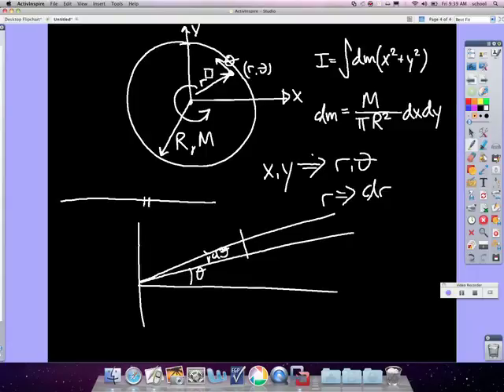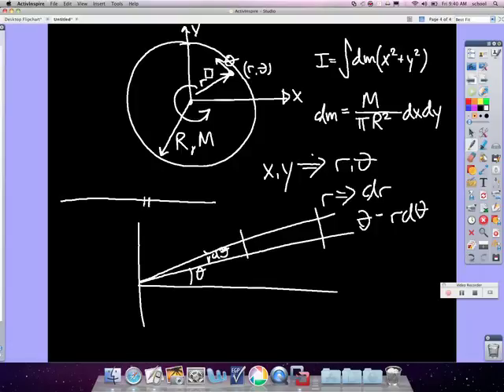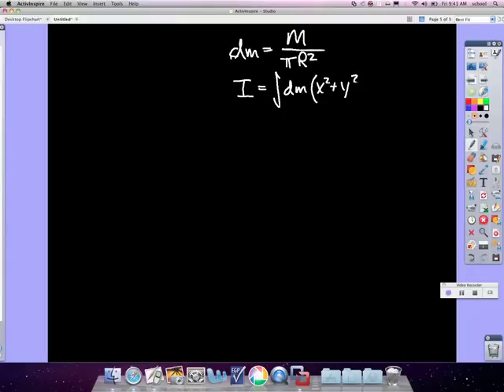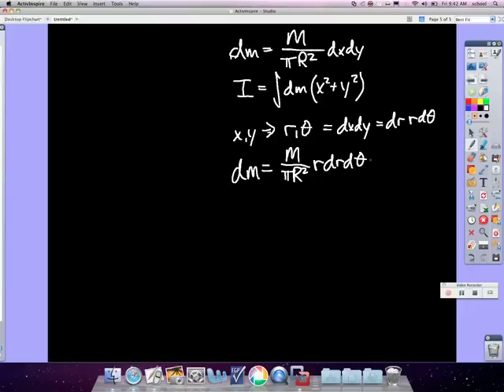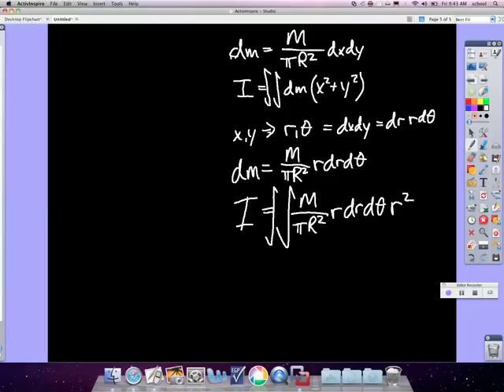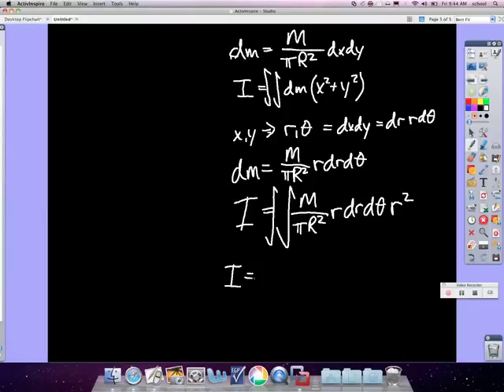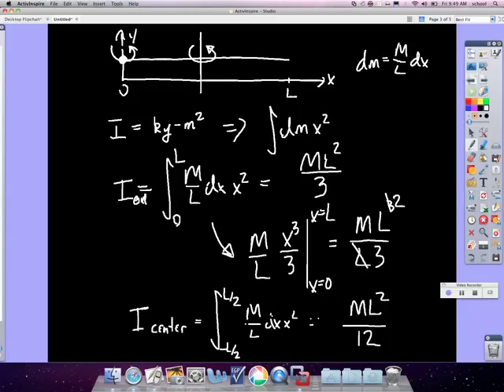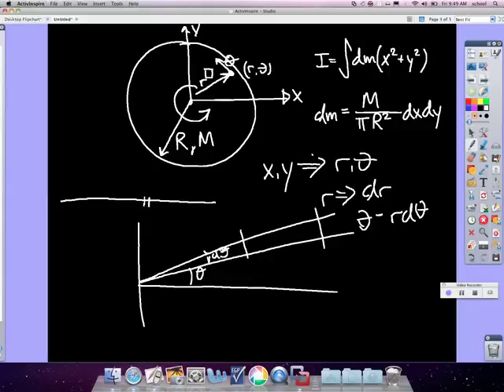jack is back pt 4